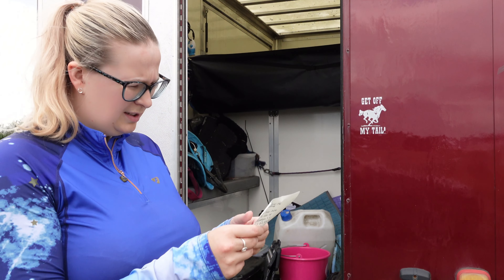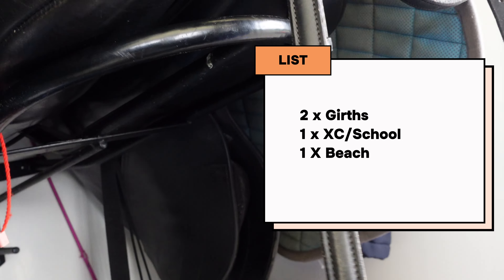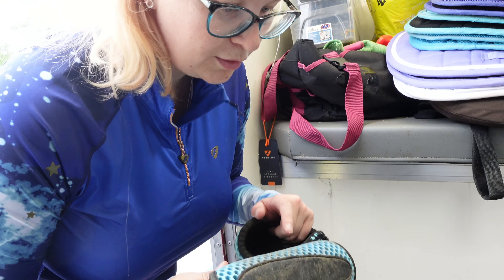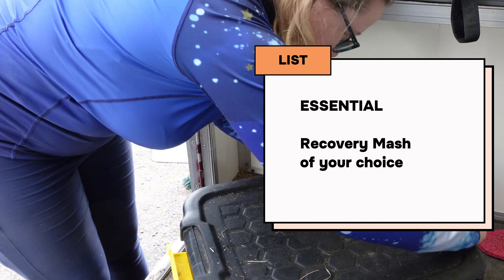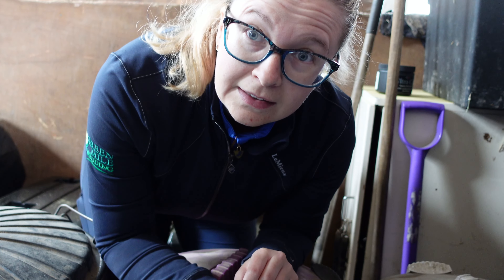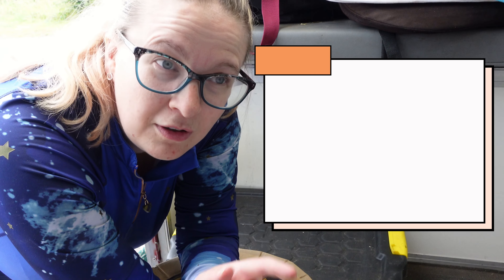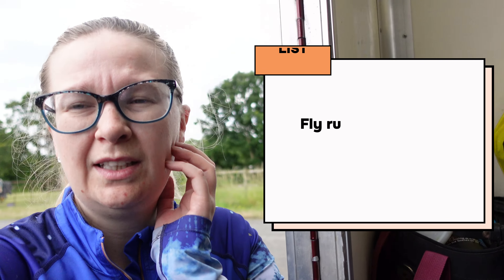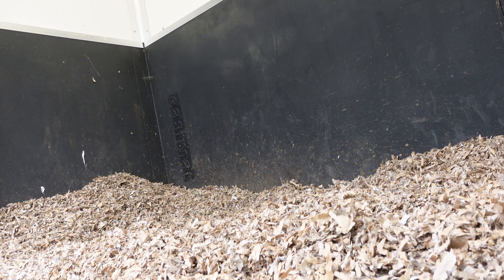WHAT TO PACK FOR A HORSEY HOLIDAY!